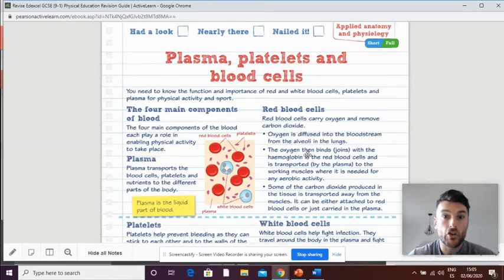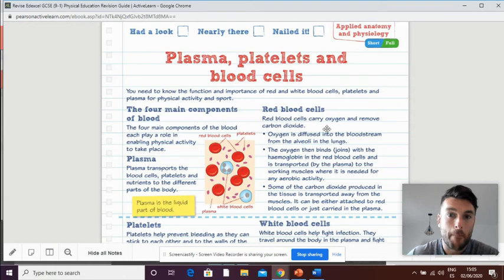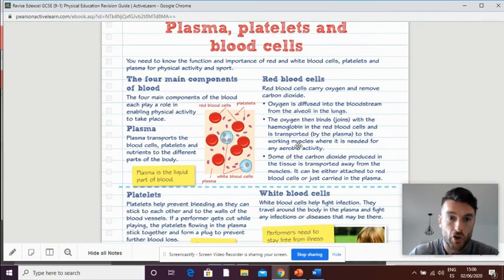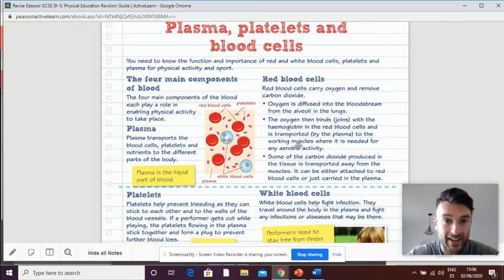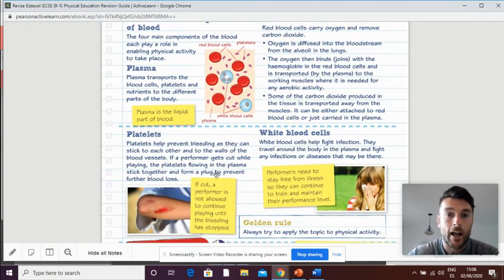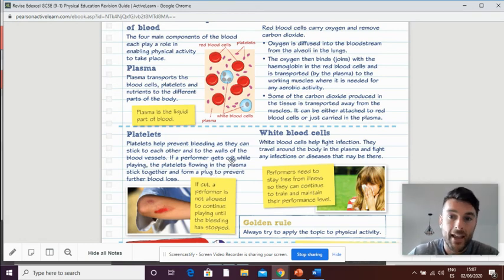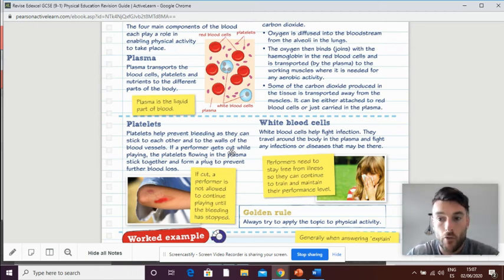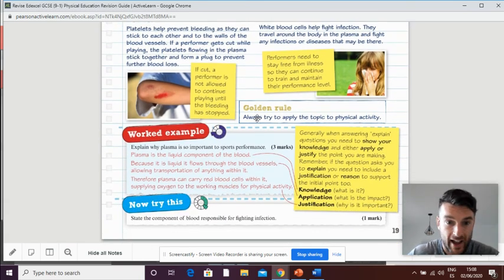EDEXCEL GCSE PE REVISION components of blood